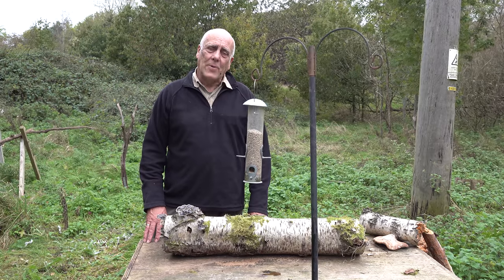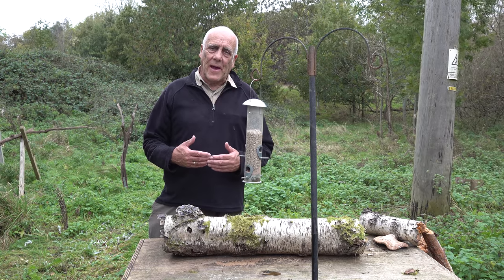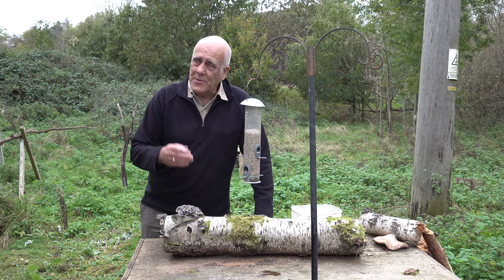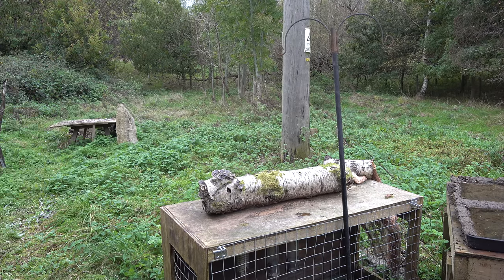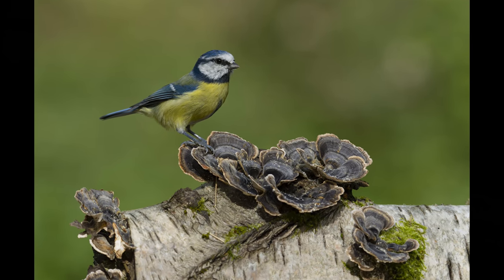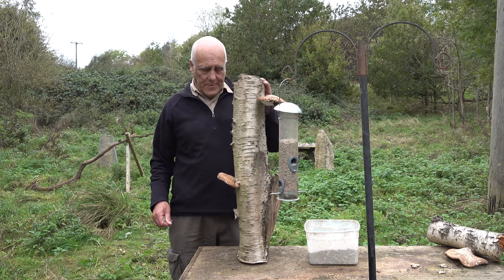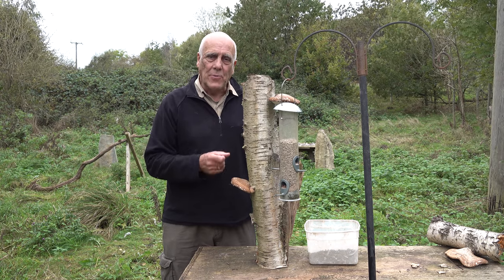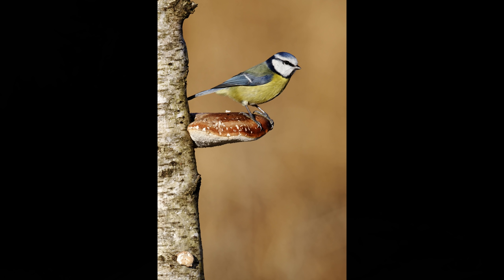How to get birds to pose for you.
Getting small garden birds to pose for the camera. Less is more when it comes to feeding our garden birds. They will stand still and show their best side to you when you reduce the food supply.